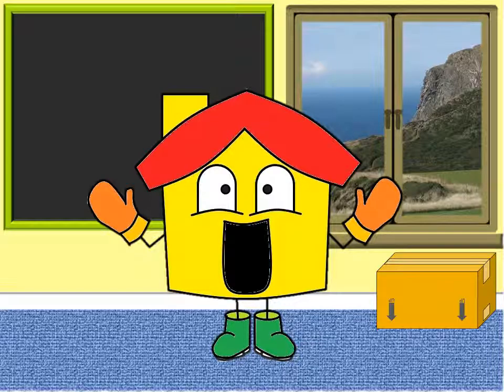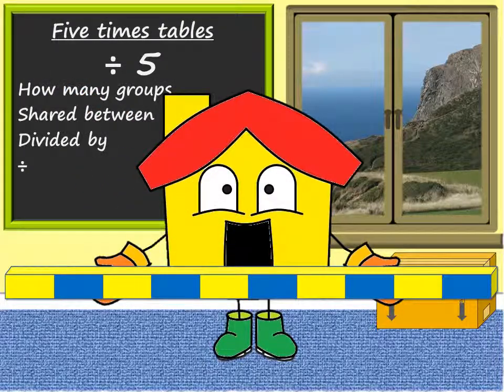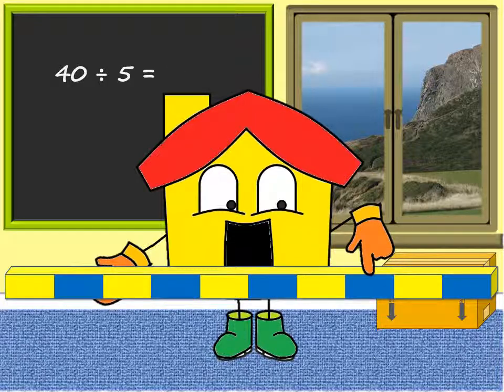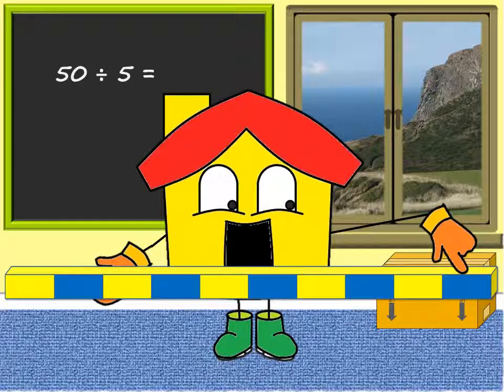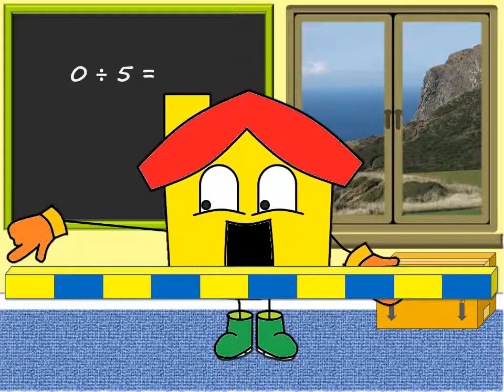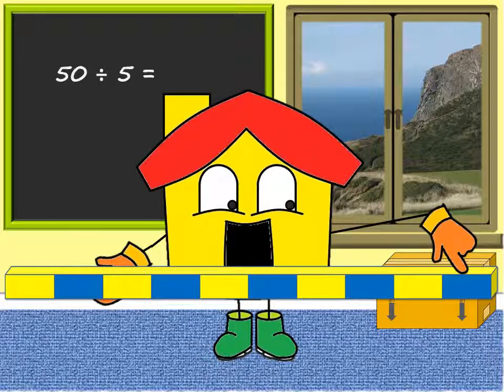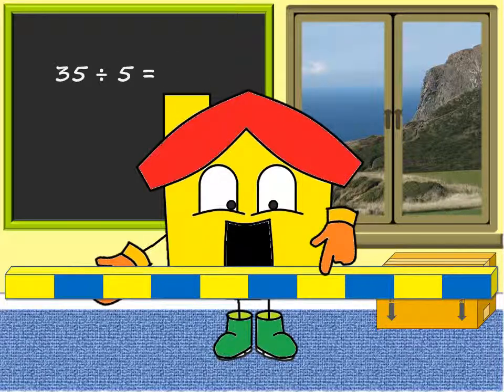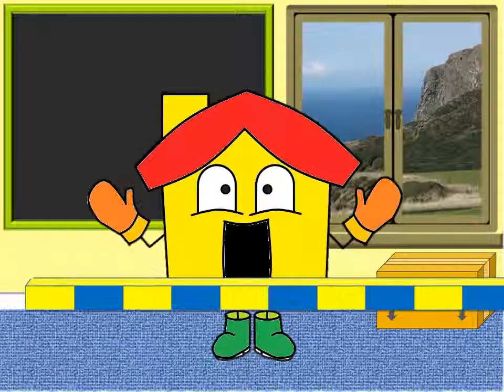Five Times Tables Pong Ping (division facts)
Practise answering division questions about the five times tables using a counting stick and related vocabulary.